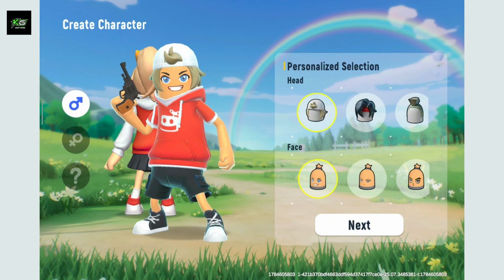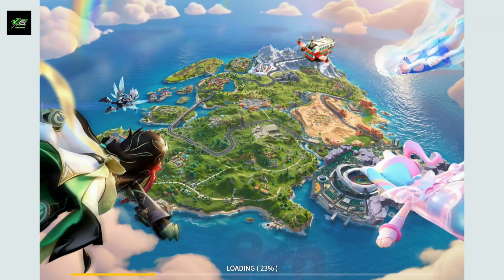How to Login to Sausage Man with TapTap Account (2026)?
Want to play Sausage Man using your TapTap account? In this step-by-step tutorial, I'll show you how to log in to Sausage Man with a TapTap account on Android. This guide covers the official login process and what to do if you encounter login issues.